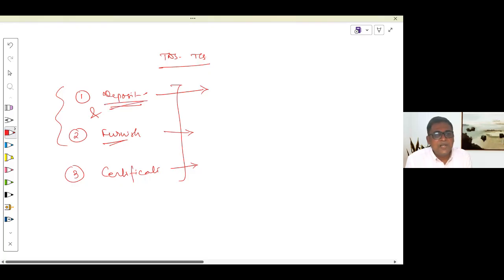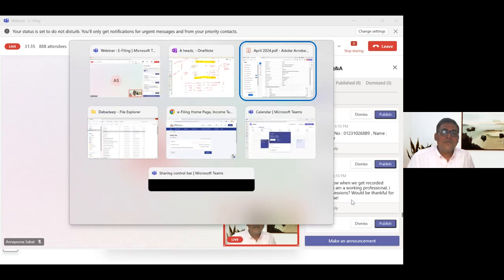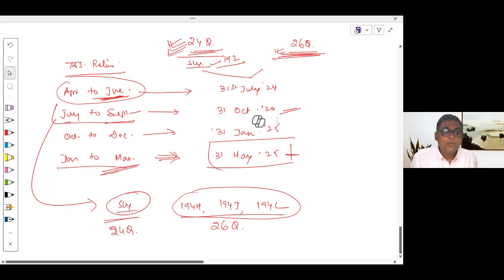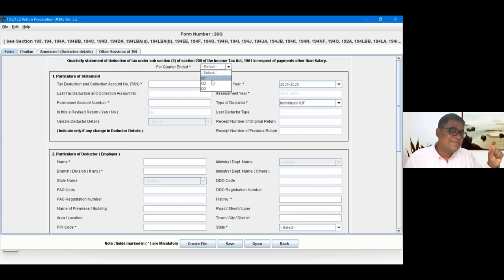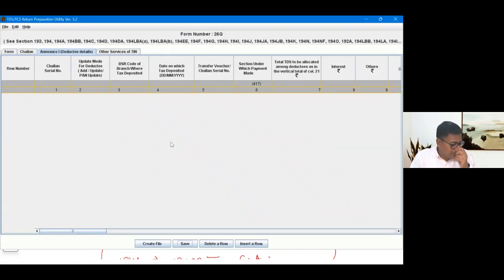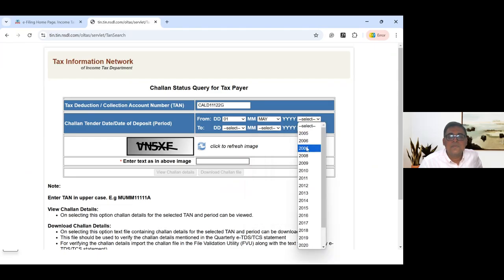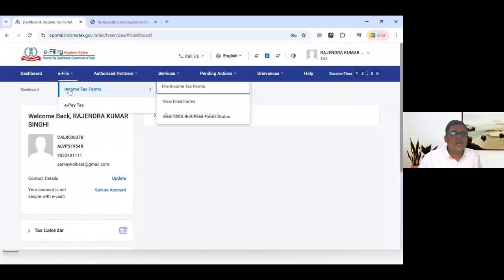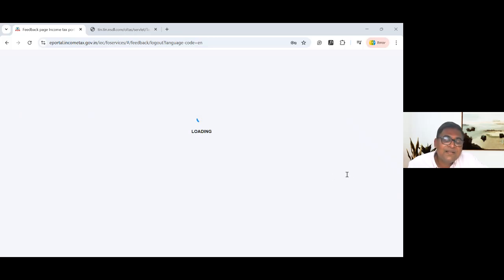Webinar : E-Filing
Monday, February 3, 2025 Time :6:00 PM - 8:00 PM